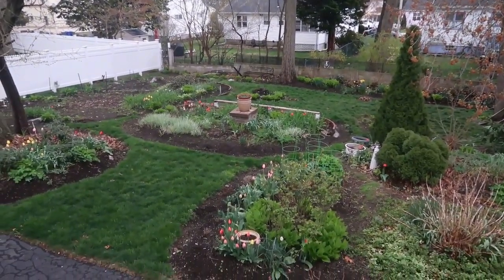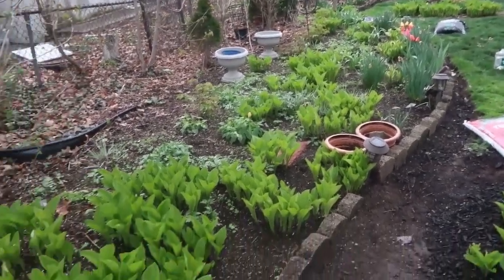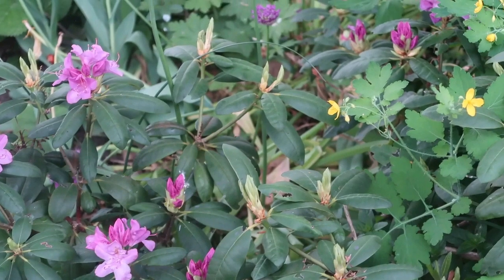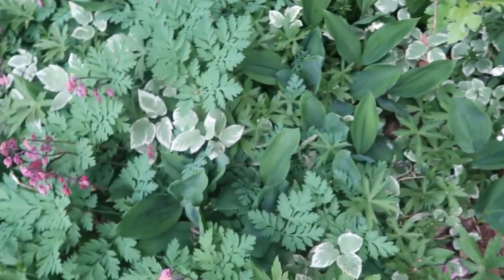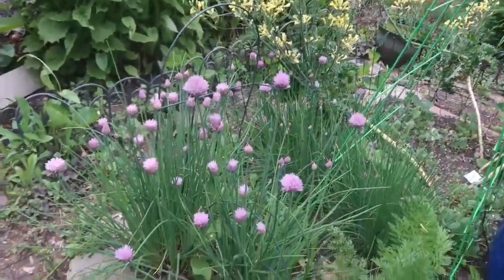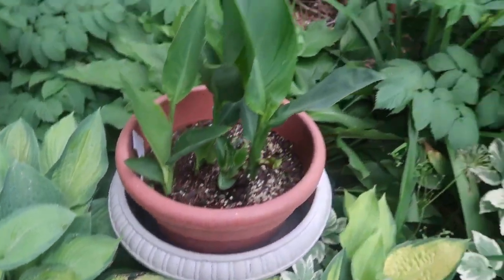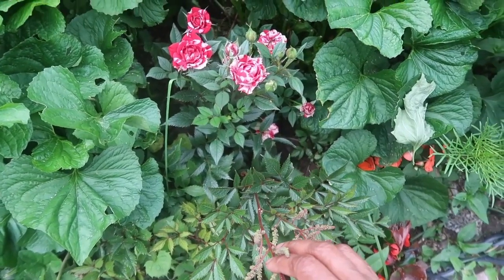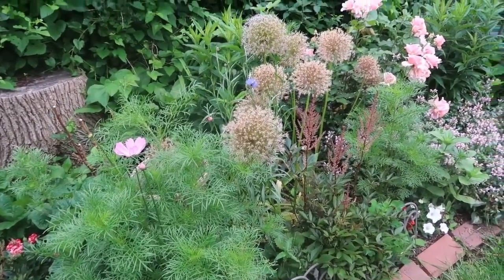Garden Review 2023| Pt1 Spring: April thru June Intentional Garden Video Journal| Catherine's Garden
Look back at the 2023 gardening season from April through early June. If you ever experienced a beautiful garden space, recalling those special times in the garden will inspire you to try and create a garden too. Do it. Therefore, you can dream, imagine, design, and plan a new space that is unique to you. The intentional garden can be your reality as you cultivate, and care for each plant, pull the weeds and spread the mulch.